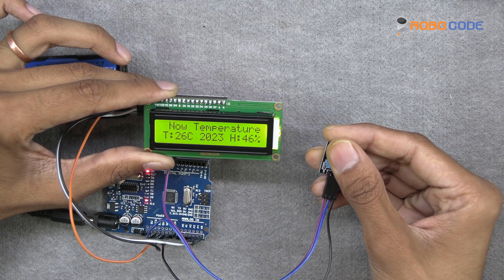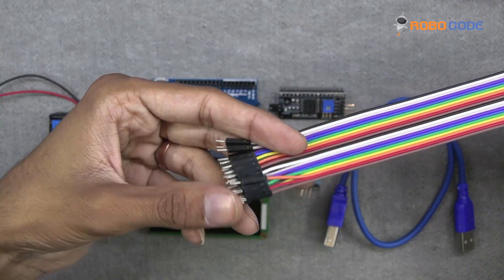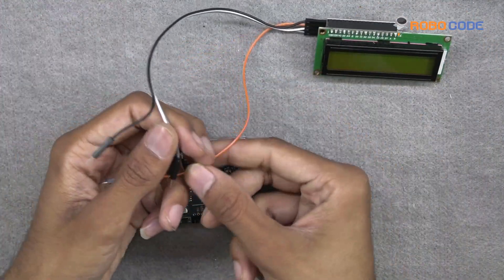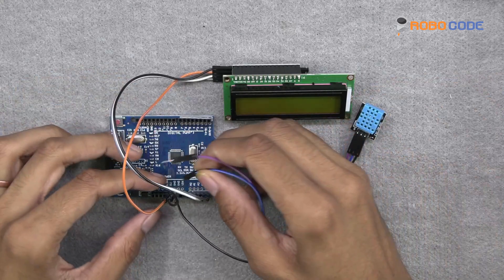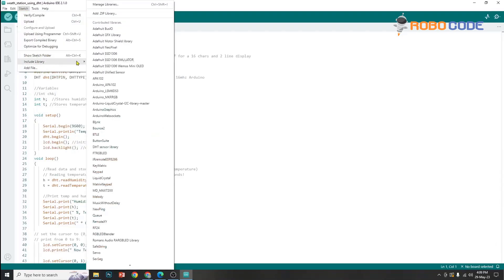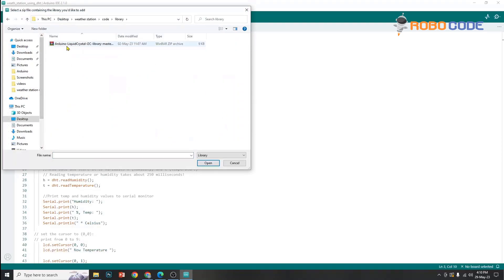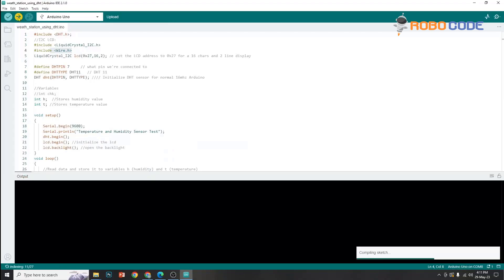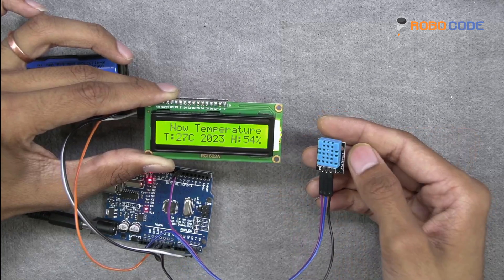Weather Station - Temperature & Humidity Sensor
Arduino Weather Station - Temperature & Humidity Sensor

Creating your own Arduino Weather Station with Temperature & Humidity Sensor is an exciting and educational project that allows you to monitor and record environmental data with precision. In this step-by-step guide, we will walk you through the process of building your very own weather station, turning your Arduino board into a powerful tool for tracking weather conditions

Components:
1. Arduino UNO
2. I2C display module
3. 16X2 LCD
4. Humidity sensor- DHT11
5. Jumpers (male to female)
6. Battery 3.7 v - 2pcs
7. Double battery holder